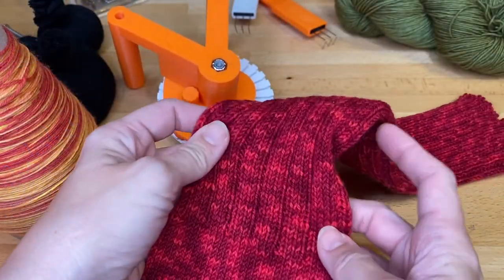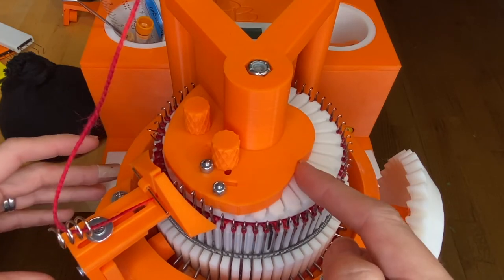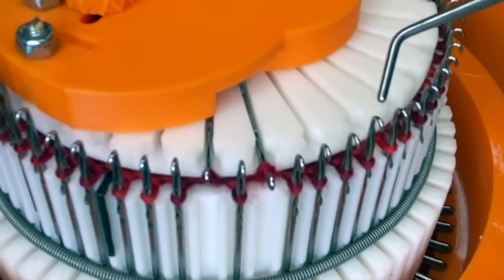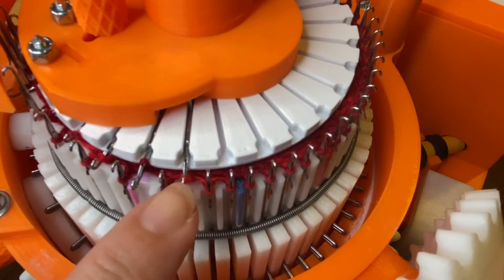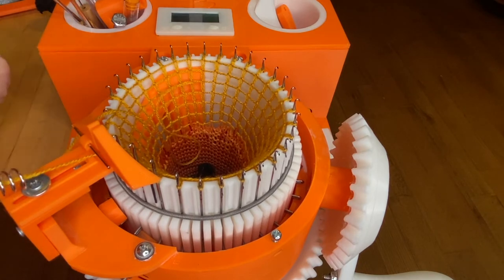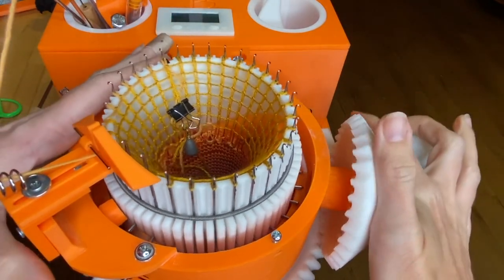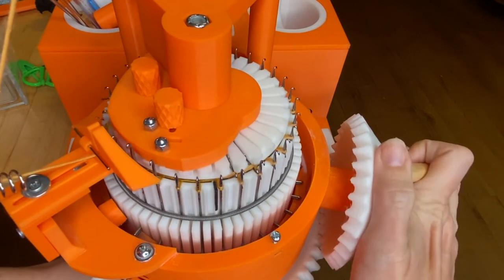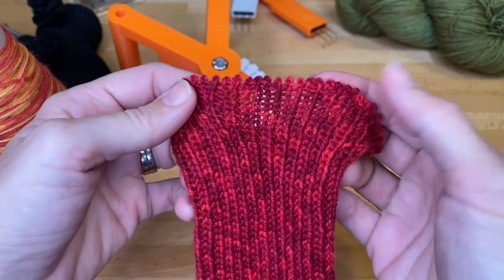Casting onto the Ribber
Learn two methods for casting onto the Dean and Bean's Sock Machines Ribber.